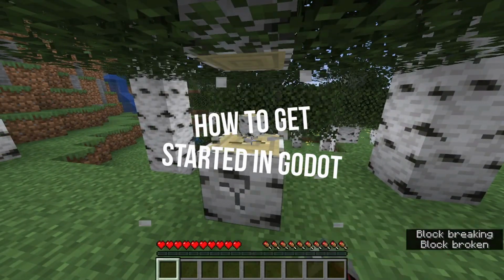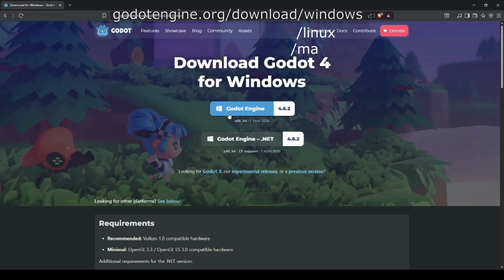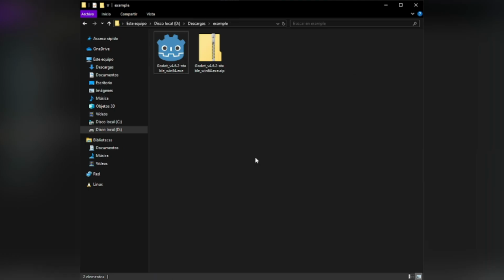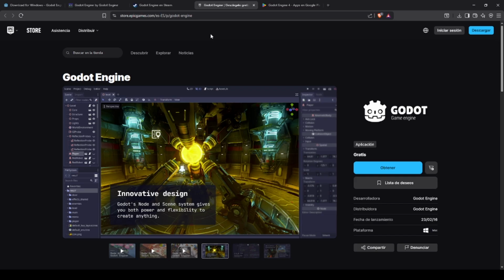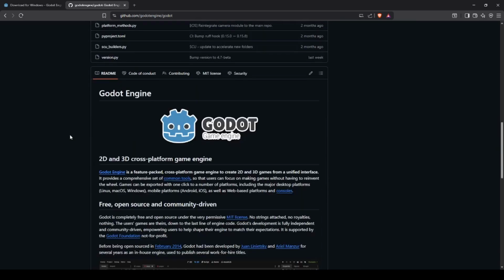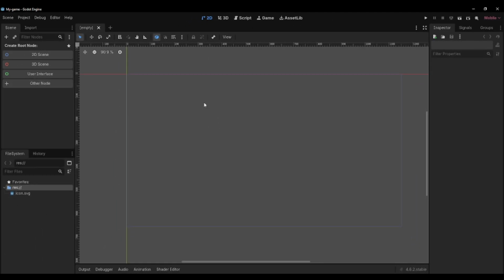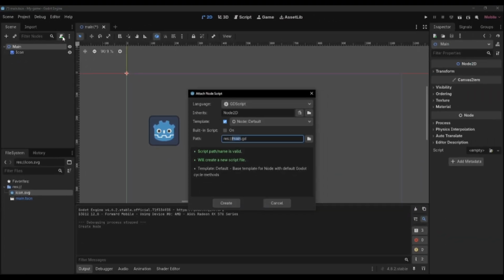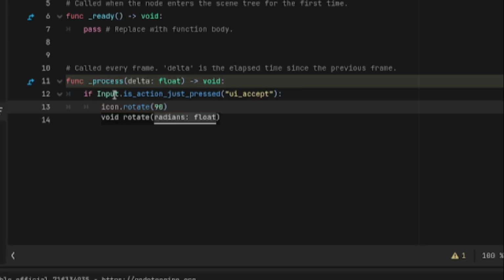How to Install Godot & Create Your First Project (Every Method Explained)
Ready to start making games with Godot? In this video I'll walk you through EVERY way to install Godot Engine on your computer — from the official website to Steam, itch.io, and the Epic Games Store — plus how to get it on Android via Google Play.

And once you're in, we'll beat the blank project curse together with the simplest possible first project — just to prove to yourself that you CAN do this.

WHAT'S COVERED
-Official download for Windows, macOS & Linux
-Steam, itch.io, Epic Games Store & Google Play
-Creating your first project step by step
-How to add a scene, a node, and run your game
-Breaking the "empty project paralysis"